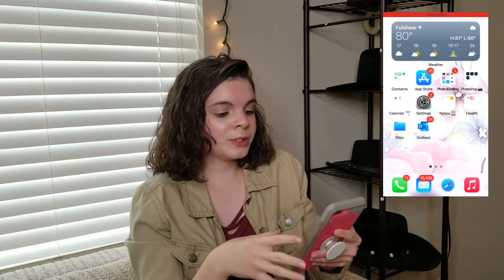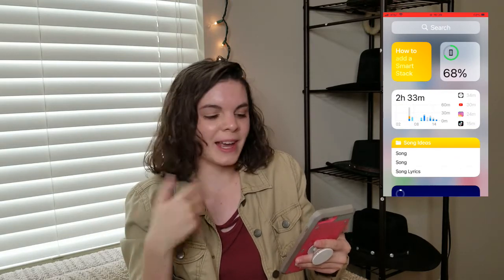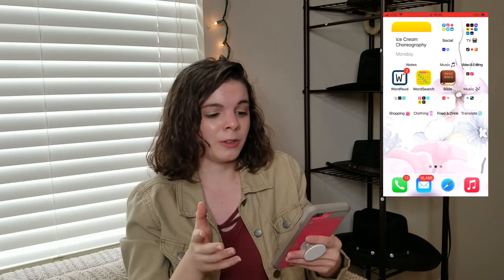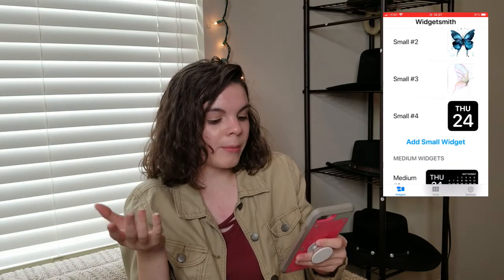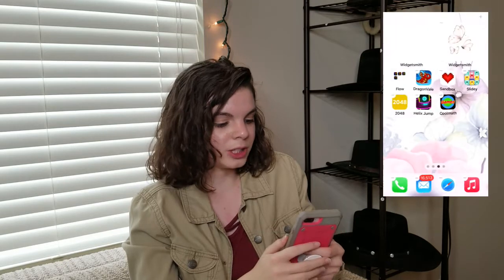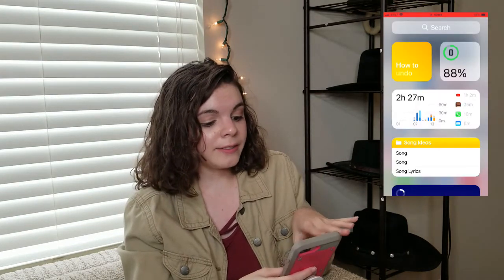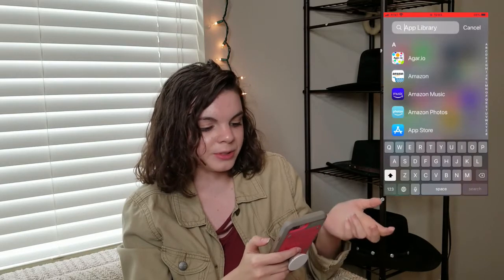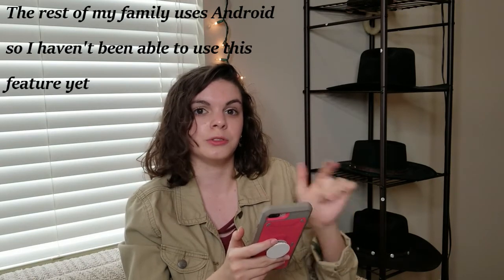How I Organized My phone with iOS 14